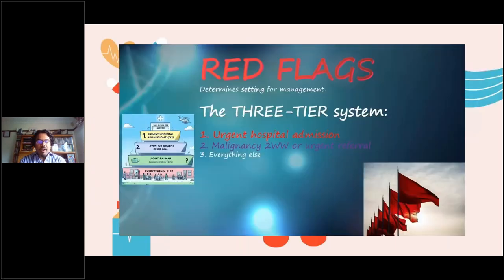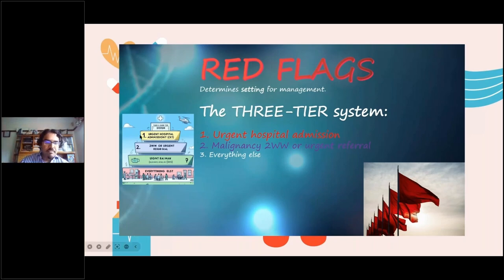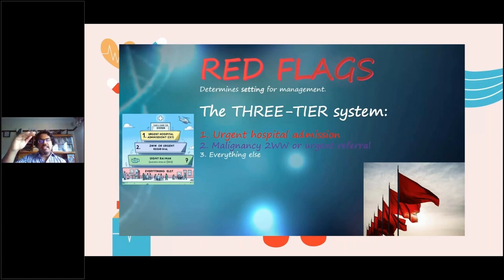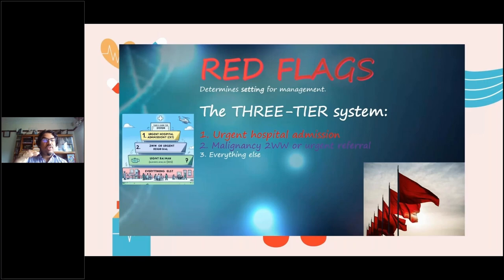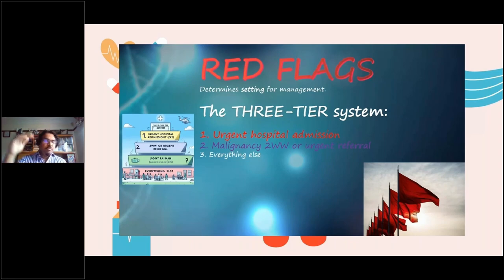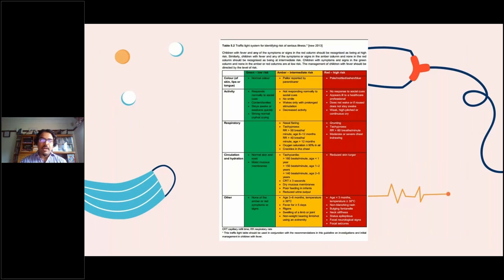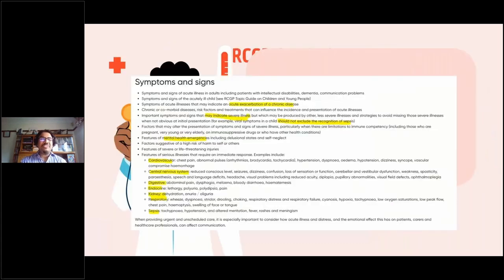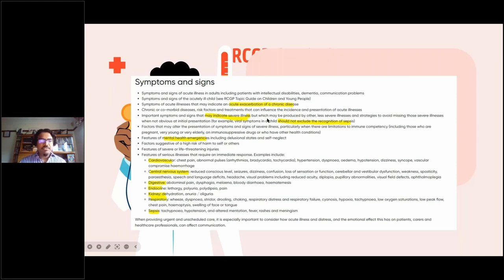SCA Webinar: Handling The Unexpected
Looking to pass your GP SCA assessment first time? Our free Webinar series, hosted in conjunction with Prospect Health is perfect for GP Registrars & GP trainees looking for extra help with their SCA assessment. The bite-sized clips below offer an insight into the expert advice on offer in these SCA webinars. We have more than 120 hours of free clinical advice content available to watch on demand and we are always adding new live webinars to our series too!

For access to all our pre-recorded webinars and to get notifications of new webinars, please click here to register your details

The webinars cover a wide range of essential topics, including:

Treating Young Patients: Essential Insights - Gain crucial knowledge for treating patients under 19 -    • SCA Webinar - Patients Less Than 19 Years

Advanced Neurology: Key Takeaways - Discover advanced neurology concepts -    • SCA Webinar - Neurology Part 2

Navigating Difficult Consultations - Learn strategies for handling challenging consultations -    • SCA Webinar - Difficult Consultations

Mental Health: Foundational Concepts - Understand the basics of mental health care -    • SCA Webinar - Mental Health Part 1

In-Depth Mental Health Strategies - Explore deeper mental health strategies-    • SCA Webinar - Mental Health Part 2

Understanding Sexual Health - Get insights into sexual health.
   • SCA Webinar - Sexual Health

Caring for the Elderly: Best Practices - Best practices for elderly care.
   • SCA Webinar - Elderly Care

Sex and Heart Health: What You Need to Know - Important information on sex and heart health. -    • SCA Webinar - Sex and the Heart

Chronic Kidney Diseases Explained - An overview of chronic kidney diseases.
   • SCA Webinar - Chronic Kidney Diseases

Managing LUTS and ED: Expert Tips - Expert tips on managing LUTS and ED.
   • SCA Webinar - LUTS and ED